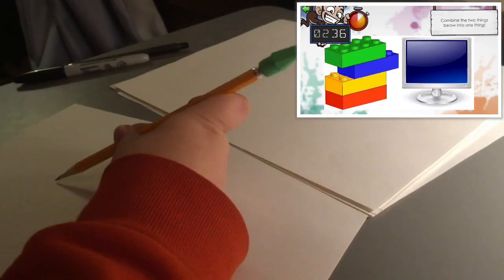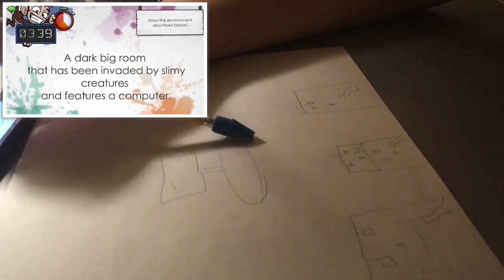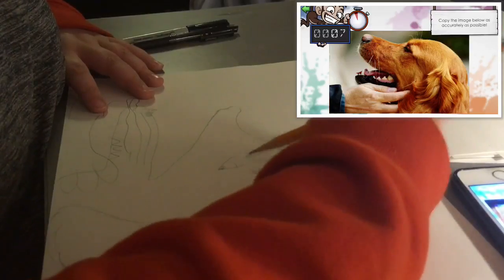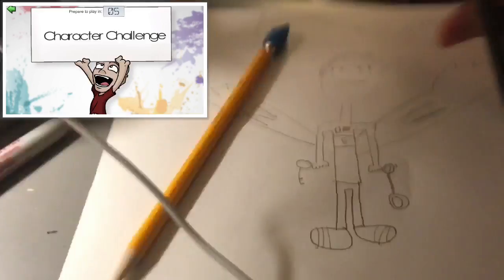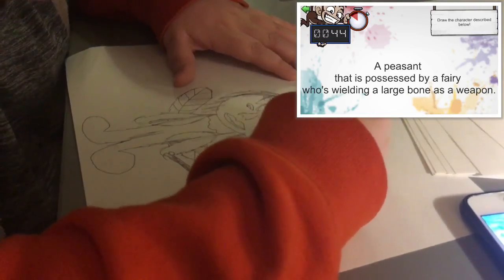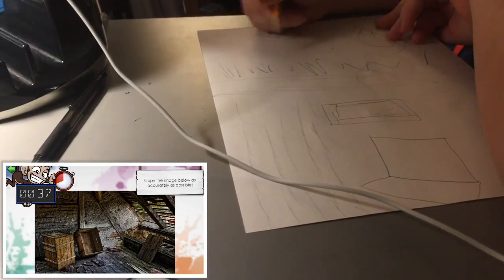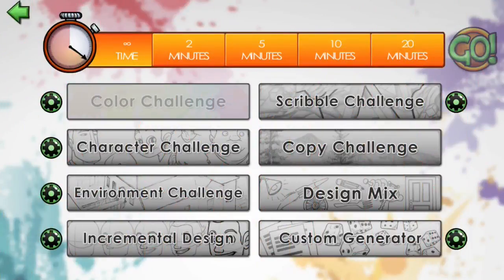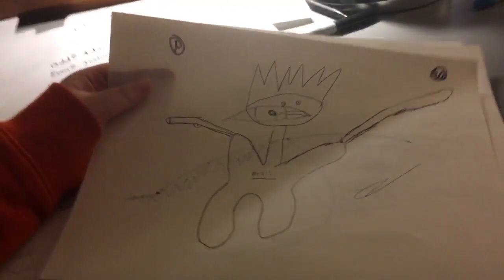WE FAILED Jazza’s Arty games!!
We play Jazza’s Arty games. And. Well. COMPLETELY FAIL!!